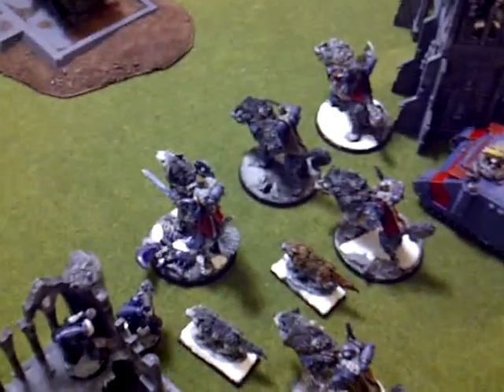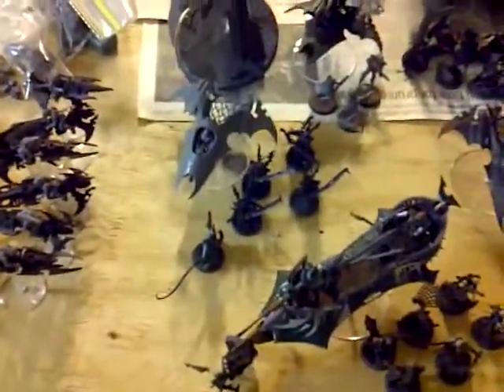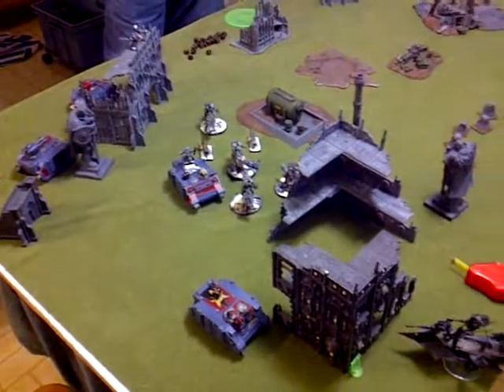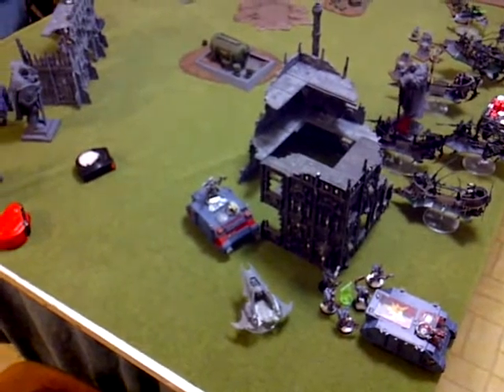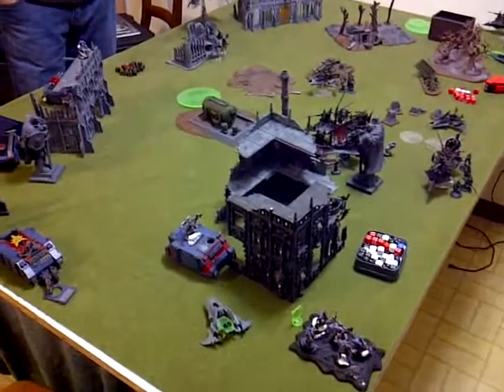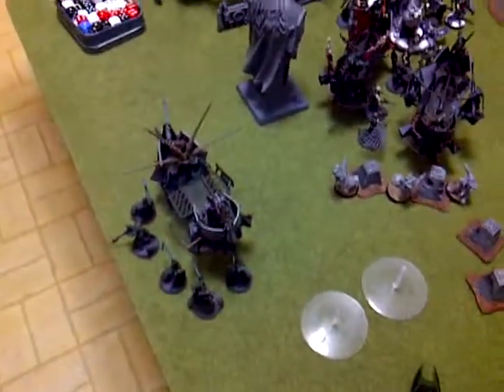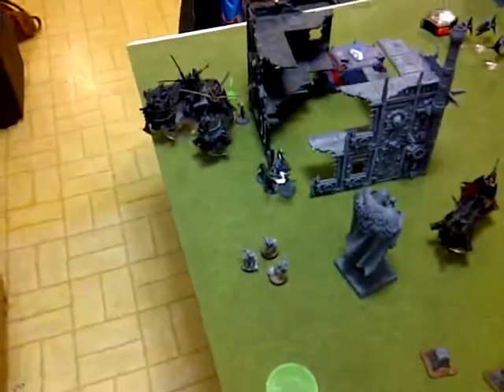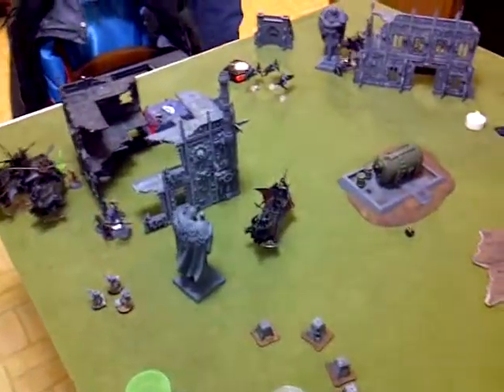OLD Warhammer 40k Batrep #2 Dark Eldar vs Space Wolves